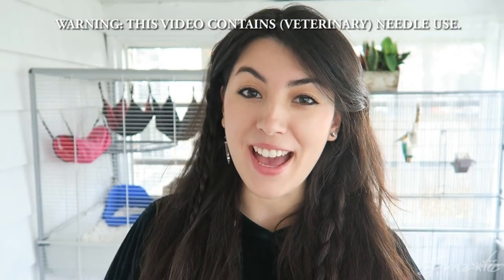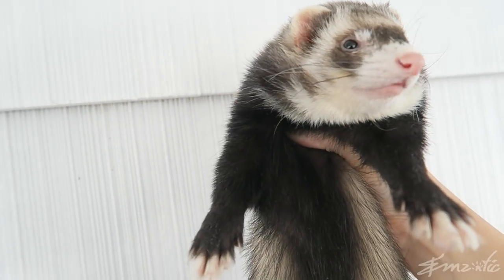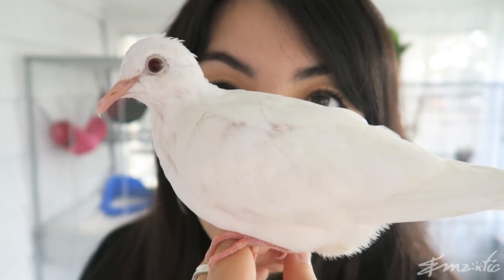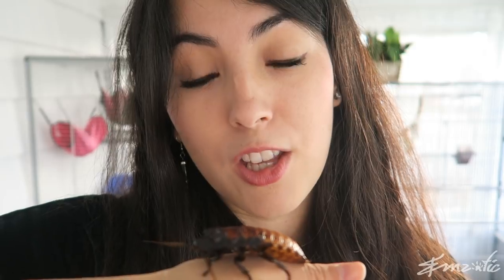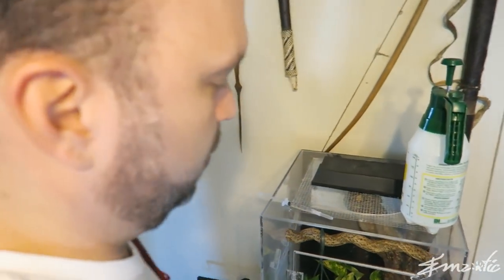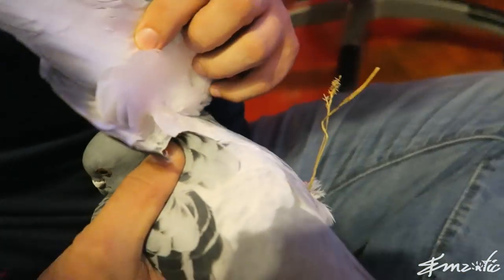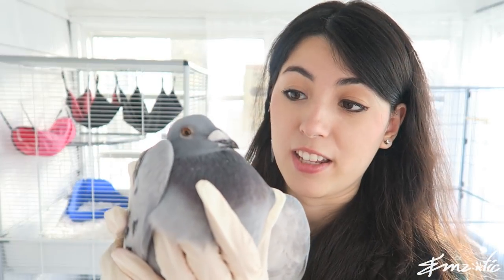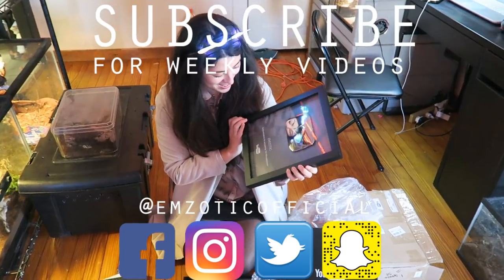I Got 6 New Pets! | Meet My Ferrets | Animal Rescue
Oops, I got 6 new pets! Meet my ferrets for the first time and watch our pigeon rescue.
In this video, you're going to see veterinary needles being used. If needles make you queasy, skip from to 00:09:52 to 00:10:35.
The needle handlers in this video are trained professionals. Please do not attempt to medicate or treat your sick animals without consulting a veterinarian.
Also, please don't impulse buy any animals that you don't plan to keep, have space for or can't afford. EVERY animal I commit to buy or rescue has a permanent home with me. Animals are not toys to be thrown away when they're 'boring' or 'sick'.
Thanks for being kind to creatures :)

XX
Em
(Remember to put down your return address so that I can write you back!)
EMZOTIC
LEDGEWOOD
NEW JERSEY
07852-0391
USA

My Camera
Camera: Canon G7X
My Microphone
Blue Yeti (Silver)
My Lighting
Neewer Ring Light